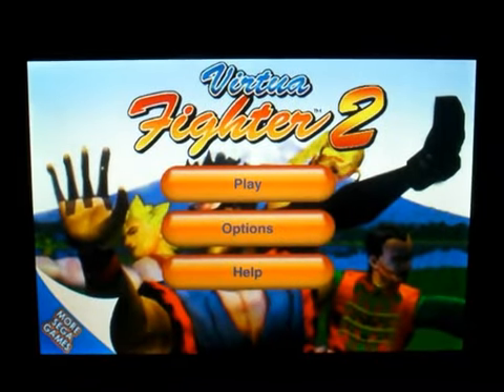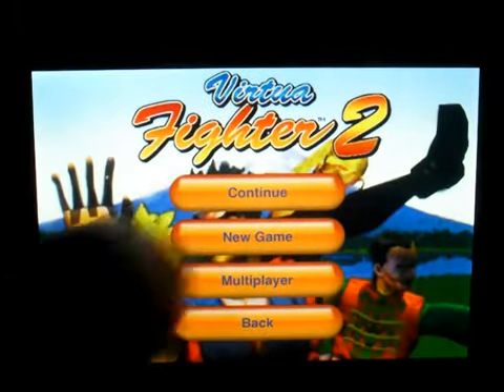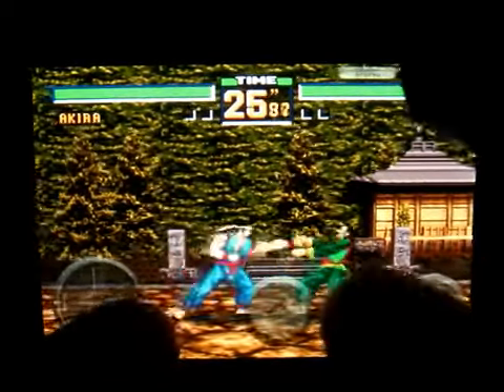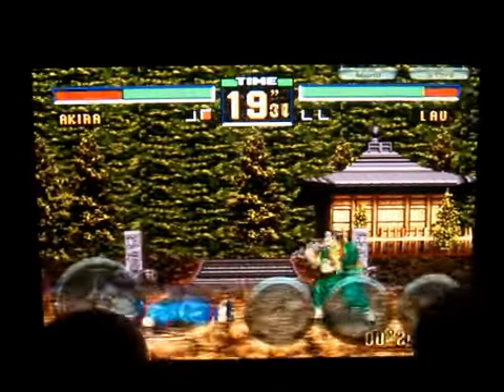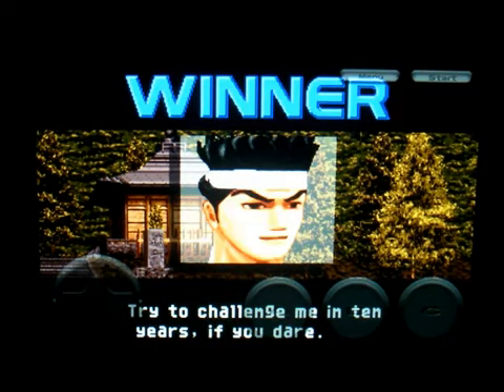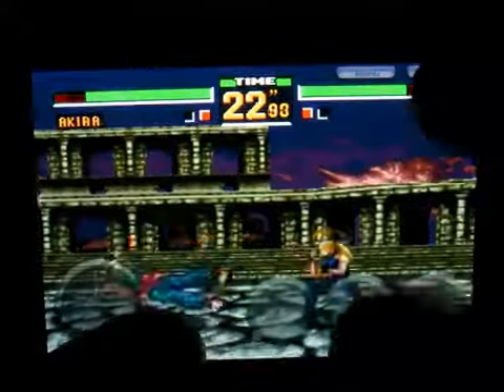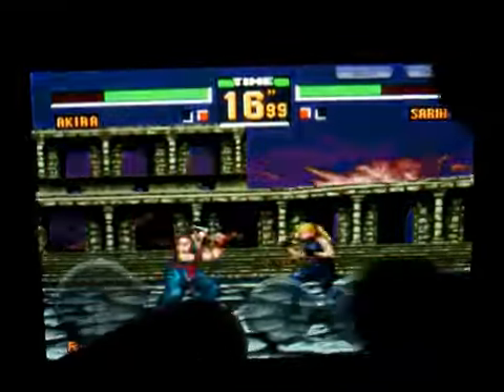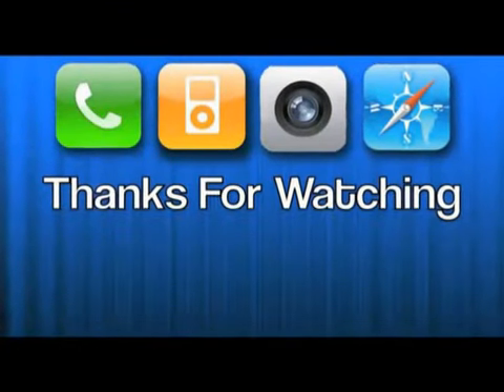Virtua Fighter 2 iPhone App Review849